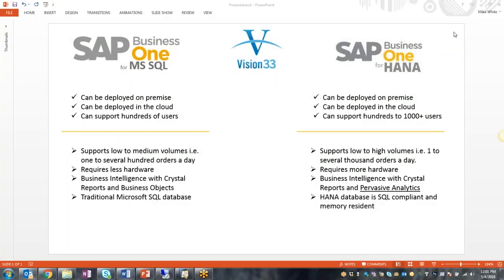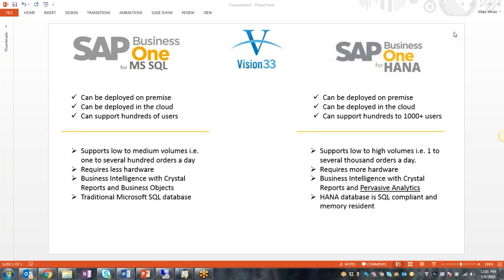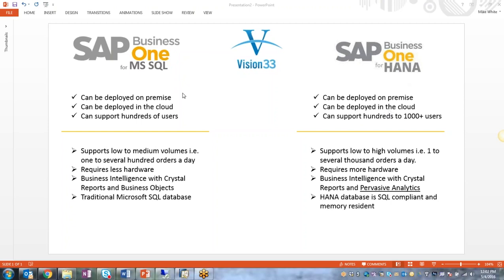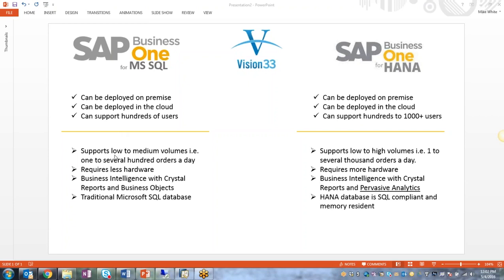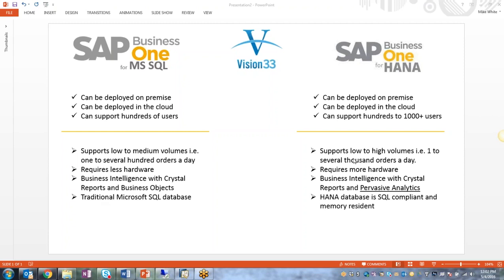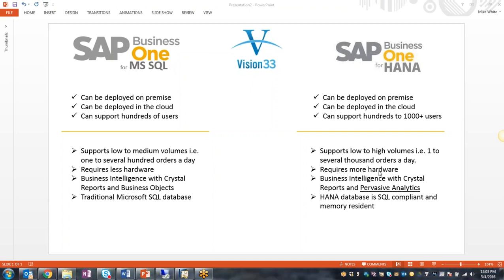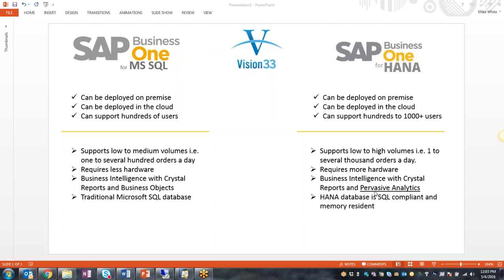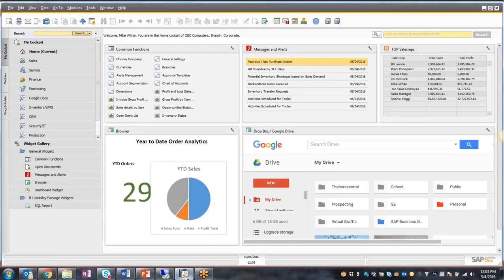SAP Business One MS SQL and HANA comparison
Demonstration of the main HANA and MS SQL differences for SAP Business One.